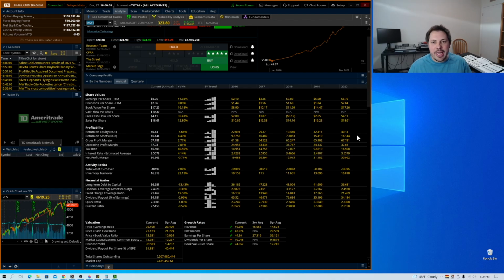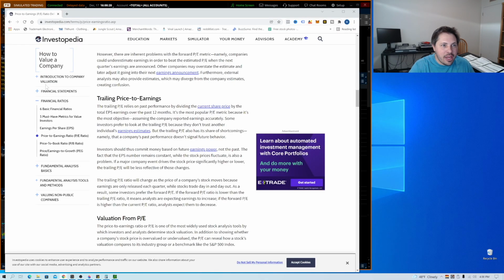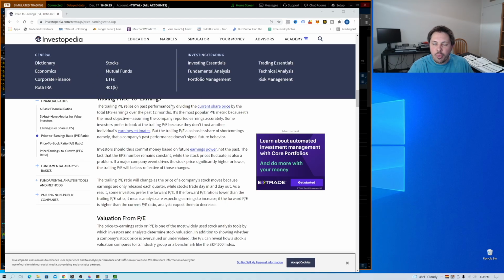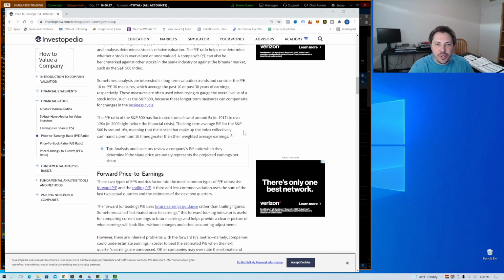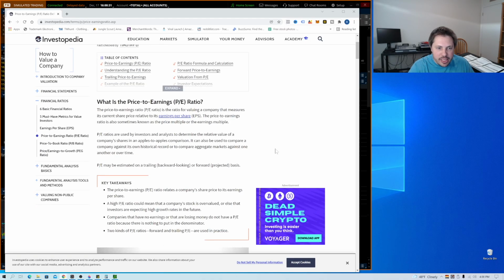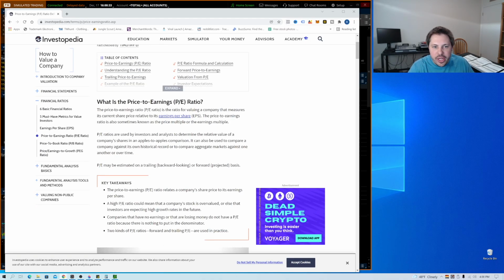P/E Ratio Explained — When Cheap Stocks Are Actually Traps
The price-to-earnings (P/E) ratio is a financial metric that compares a company’s stock price to its earnings per share (EPS), helping investors assess whether a stock is overvalued or undervalued. The P/E ratio is calculated by dividing the market price per share by the earnings per share. A high P/E ratio may indicate that a stock is overvalued or that investors expect high future growth, while a low P/E ratio may suggest that the stock is undervalued or that the company is experiencing difficulties. The P/E ratio is commonly used in stock valuation, but it should be considered in context with industry norms and the company’s growth potential.

⚡️ Topics Covered:
1️⃣ Introduction

9️⃣ Professional Traders & Emerging Managers

📍Next Steps:
2️⃣ Watch “Wall Street Imbalance” on this channel
3️⃣ Apply what you learn — then take the next step inside Alpha Bridge™